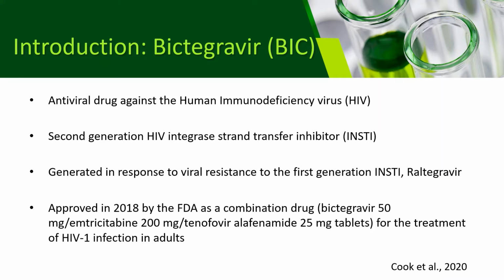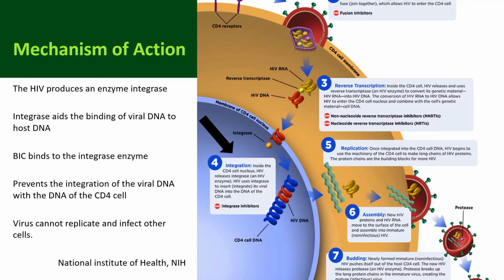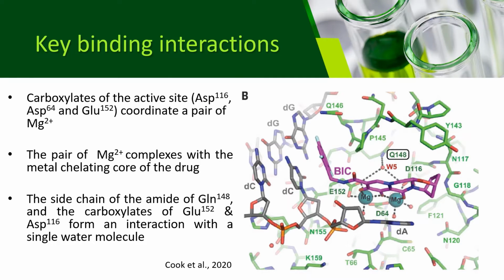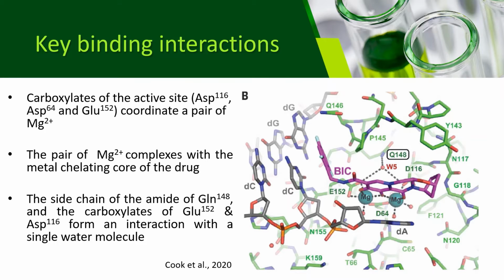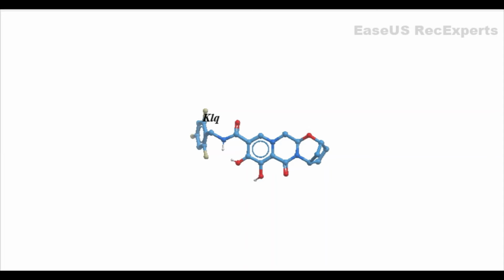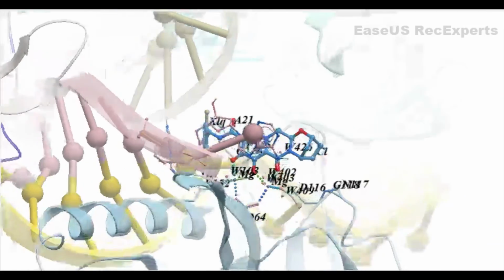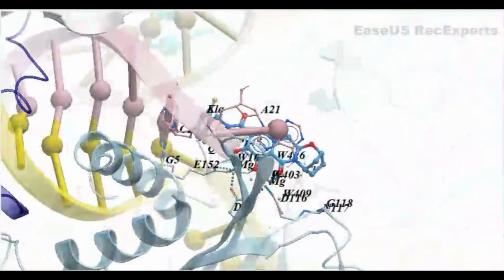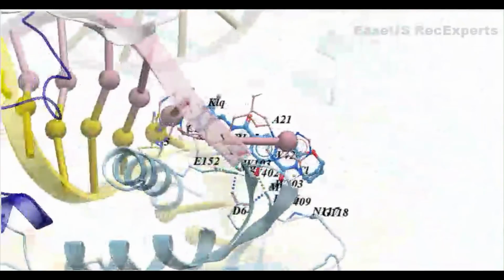Medicinal Chemistry Assignment 10 Chigozie Okolie Nov29